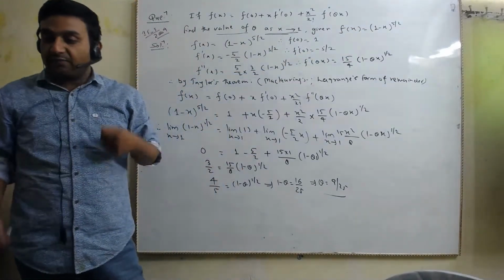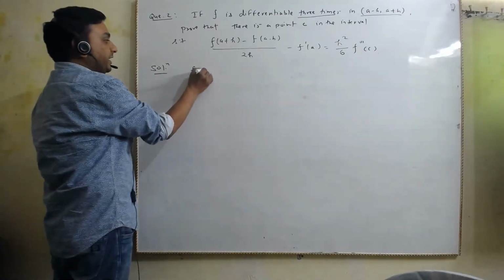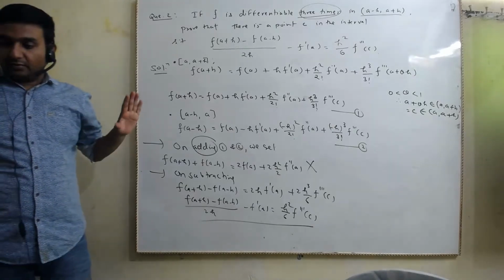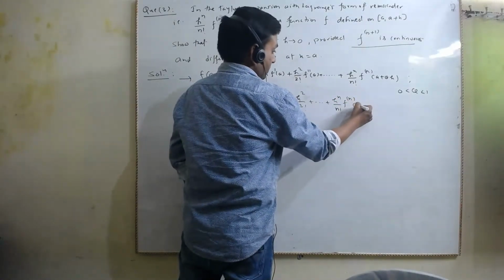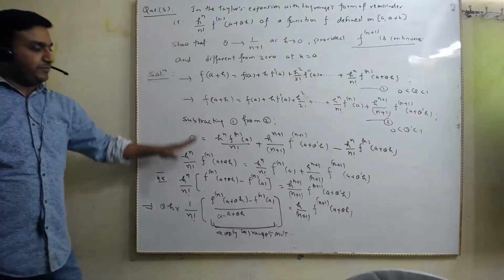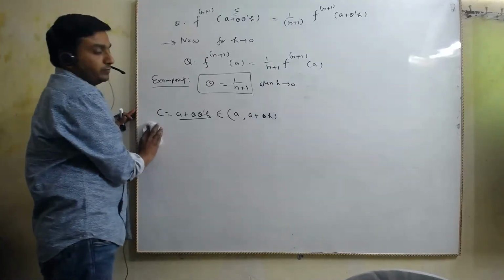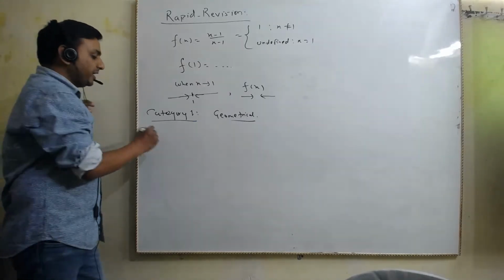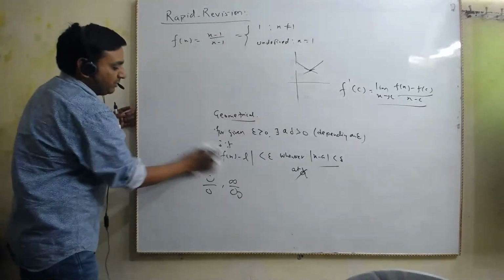DL-10: Problem Solving Techniques Taylor's theorem Calculus with PYQs: UPSC : Mathematics Optional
Download Class notes, Assignments, PYQs Collection Chapter wise updated till 2023
Video Description
mindset makers for UPSC & IIT

📚 [Topic Name] | [Differential Calculus] by By US Sir will help UPSC Civil services, forest services ias/ifos mathematics optional, state pcs mathematics optional,  Engineering & BSc mathematics  Students to understand the following topic:
Limit, Continuity and Differentiability, epsilon delta definition, indeterminate forms. l'hospital rule  mean value theorems, Monotonic functions, Curve tracing, maxima minima of functions of one variable:
1. What should be the strategy for mathematics optional?
2. How to Prepare in Right Way ?
3. What points are to be avoided?
4. How to solve assignments?
5. What are the concepts required?
6. How to prepare problems in different categories?
7. Previous Years Questions  in one lecture?
8. Is it sufficient to depend solely on these lectures for UPSC mathematics optional?
9. This is helpful For UPSC CSE IAS IFoS mathematics optional, B.Sc, B.Tech., CSIR NET,  and GATE Exams.
📌 Suitable for
📱 Get [Related Courses, Test Series, Video Lectures, etc.] on [Platform/App Name] - mindset makers
👉 Android - [Google Play Store Link] mindset makers
👉 IOS - [Apple App Store Link] mindset makers

[Optional: Links to Telegram/WhatsApp Channels]

📚 Our Books
✨ [Book for Mathematics optional by Upendra Singh
Dynamics
Statics
Real analysis
Modern Algebra: Group & Ring Theory
Complex Analysis
Rigid Dynamics
Fluid Dynamics

[Optional: Links to Social Media Handles, Website, Other YouTube Channels]

[Instructor Name]: Upendra Singh Sir
we need a different strategy if preparing with optional from Sciences. mindset makers has a scientific model to provide well planned course structure to Prepare in Right way
Teaching Methodologies: Well Planned Course Structure.
Personalized Mentorship
Concept Development Lectures
Problem Solving Sessions
Quality Enrichment Sessions
Learning Through Mistakes
Your Guide:
Founder Mindset Makers for UPSC & IIT, Sr. Faculty- PW Only IAS mathematics optional
Sr. Faculty in higher Mathematics since year 2013
Asso. Policy making( UP Govt.), Chairman: Patiyayat FPC Ltd.
UPSC CSE Journey- On the basis of one of top scores multiple times given by UPSC, I’m confident about each stage of CSE. Preliminary(Developed special strategies KNOWLEDGE+STRATEGY), Mains_ Good command over Essay and GS4+GS2, optional mathematics), Personality - Developed it through experience and learnings through reading books from multiple dimensions during my UPSC journey, Part of Interview board for Higher studies